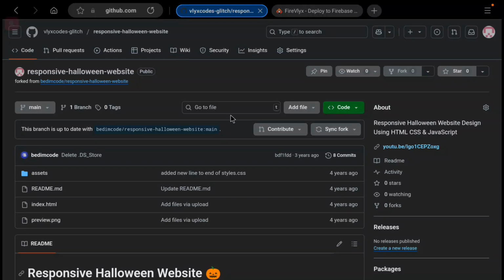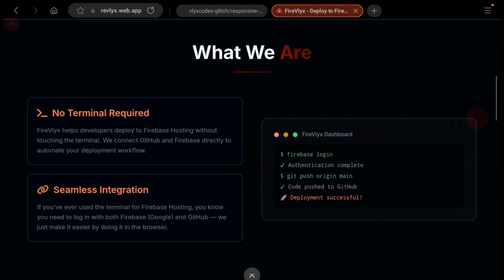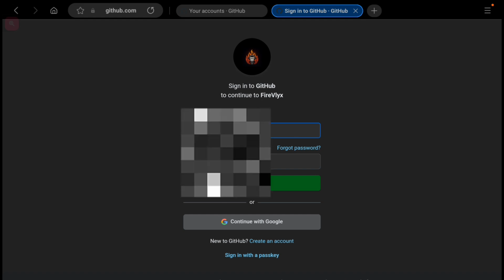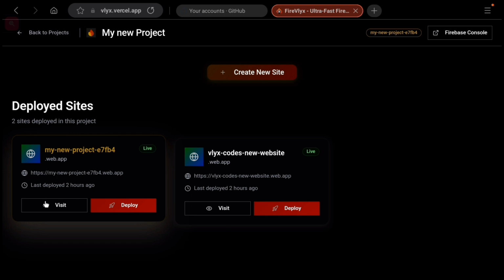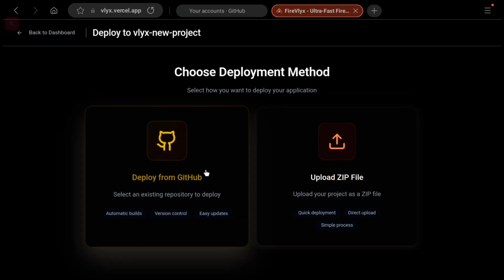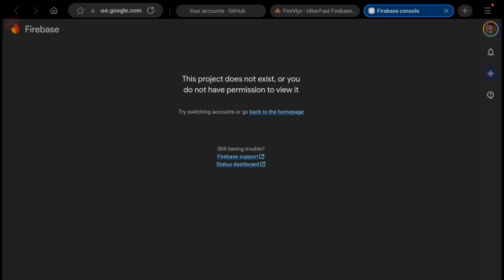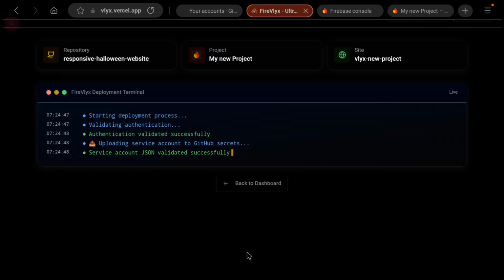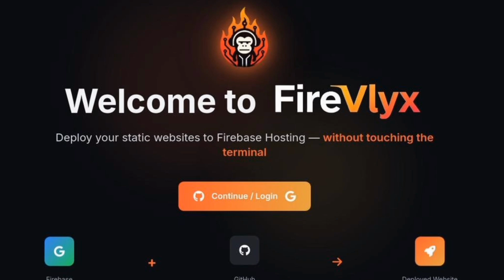Deploy to Firebase Without Terminal in 2025 | Free Hosting & .web.app Domain with FireVlyx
Want to host your project on Firebase but hate using the terminal? 😅
With FireVlyx you can deploy your app to Firebase directly from your browser — no coding, no CLI, no stress!

In this tutorial, I’ll show you step by step:
✅ How to deploy on Firebase without terminal
✅ How to get free hosting with a .web.app domain
✅ How to use FireVlyx to simplify Firebase hosting in 2025
✅ Easiest way to go live with your website in just a few clicks

Perfect for beginners, students, and developers who want to save time and skip the complex setup.